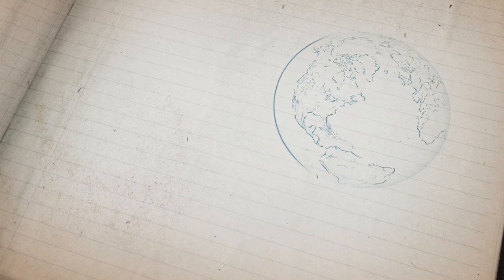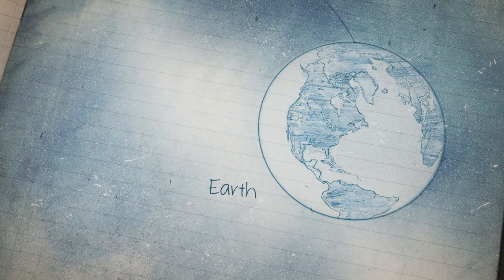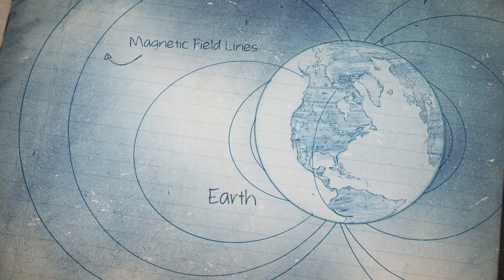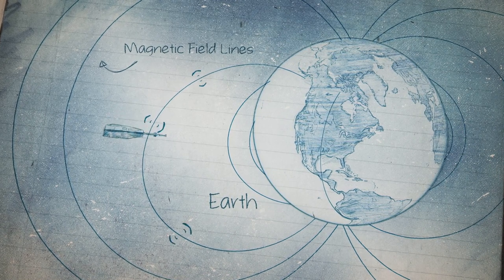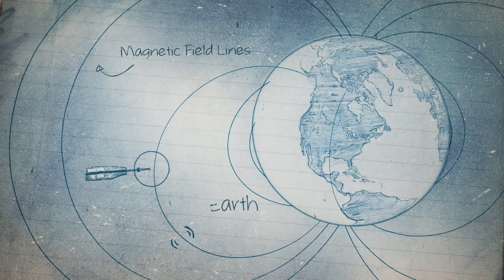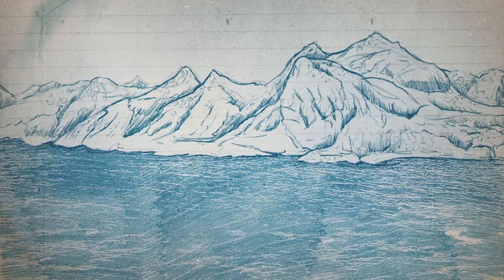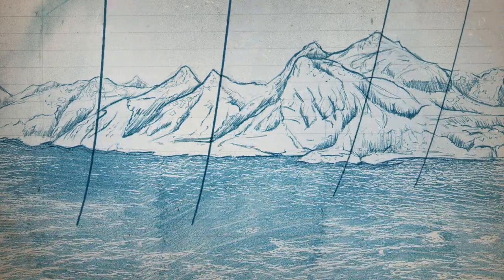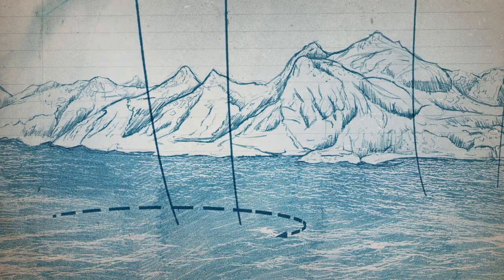Ocean Tides and Magnetic Fields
Earth’s magnetic field is built up from many contributing sources ranging from the planet’s core to the magnetosphere in space. Untangling and identifying the different sources allows geomagnetic scientists to gather information about the individual processes that combine to create the full field.

One contributor is the ocean, although it is a small contributor. From that isolated contribution, scientists at NASA Goddard Space Flight Center have developed a way to determine the heat content of the ocean. But how do the tides affect Earth’s magnetic field?

Seawater is an electrical conductor, and therefore interacts with the magnetic field. As the tides cycle around the ocean basins, the ocean water essentially tries to pull the geomagnetic field lines along.

Because the salty water is a good, but not great, conductor, the interaction is relatively weak. The strongest component is from the regular lunar tide that happens about twice per day (actually 12.42 hours). Other contributions come from ocean swell, eddies, and even tsunamis.

The strength of the interaction depends on the temperature of the ocean water, and scientists are now able to determine how much heat is being stored in the entire ocean, from wave top to sea floor.